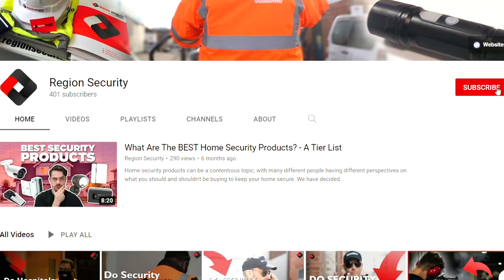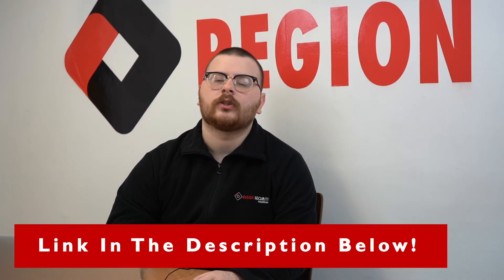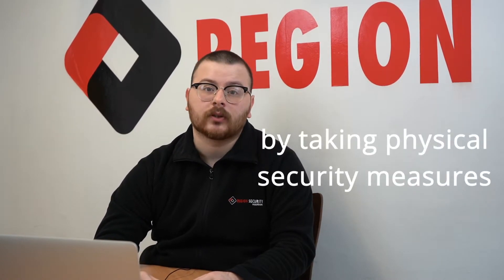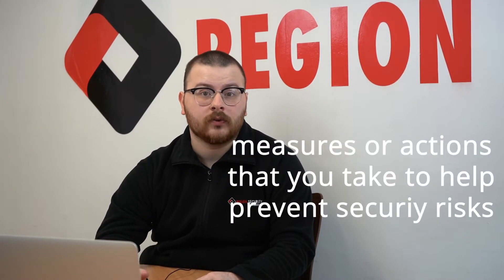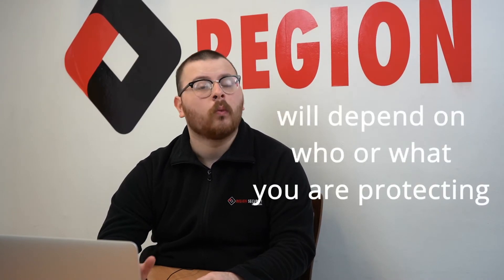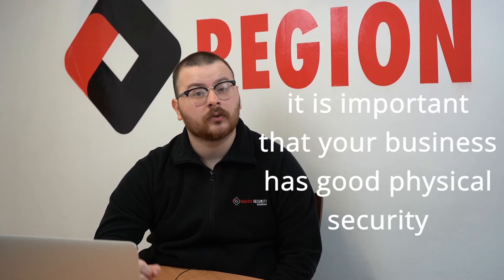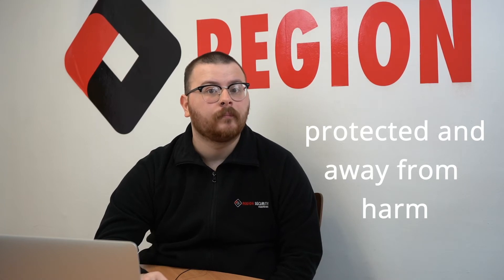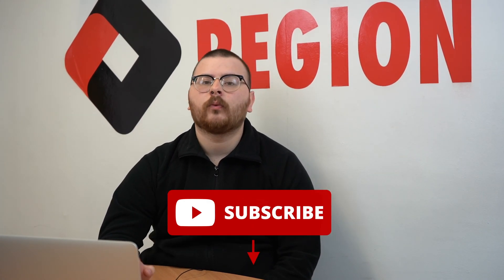What Is Physical Security?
Physical security is essential for any business or company to have, but what is it really all about? In this video, we will provide an in-depth look into what physical security is, what are physical security measures, what are the different levels of physical security, and why it is important to have.

0:00 - Intro
0:20 -  What Is Physical Security?
0:51 - What Is A Physical Security Measure?
1:10 - Different Types Of Physical Security Measures
1:39 - What Are The 5 Levels Of Physical Security
2:16 - Why Is Physical Security Important?
2:34 - Can Security Guards Be Used To Improve Physical Security?
3:40 - Outro

Read our article to find out more information about physical security

Find out how Region Security Guarding can help secure your business